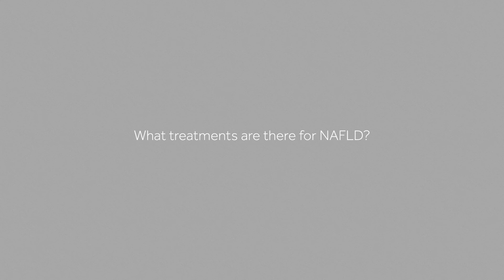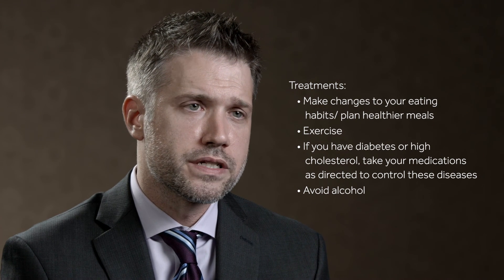NAFLD 101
Dr. Koppe from the University of Illinois gives an overview of NAFLD, a disease that affects more than 1/4 of the US population.

*Nonalcoholic fatty liver disease (NAFLD), has been newly renamed metabolic dysfunction-associated steatotic liver disease or MASLD.